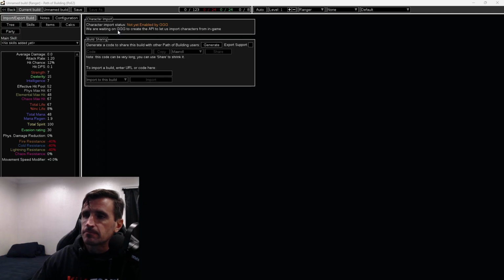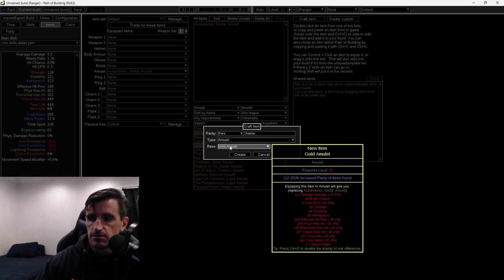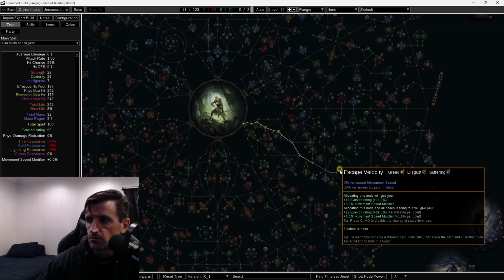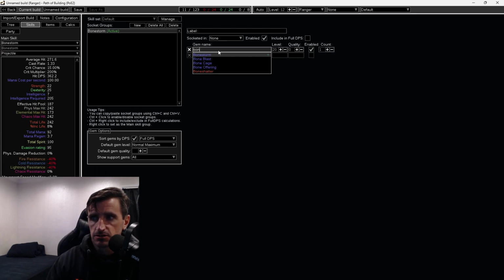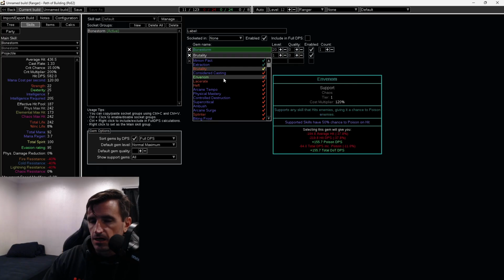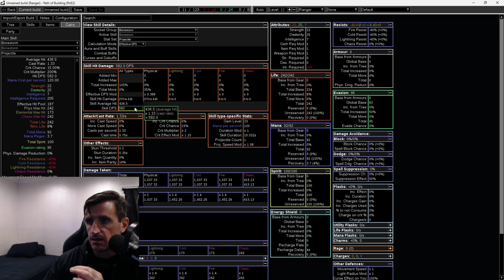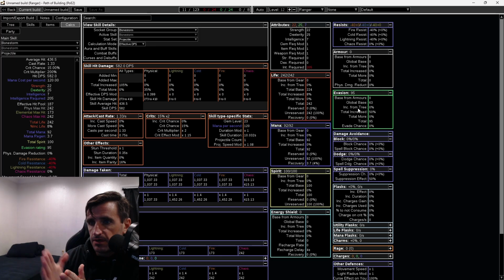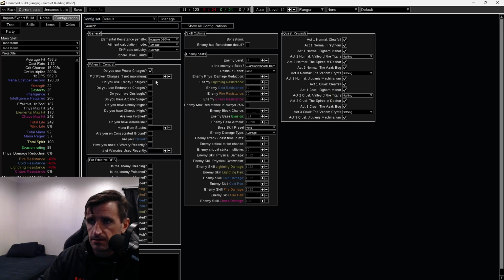Path of Exile 2 | New Player Guide | How to Use Path of Building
***Apologies for the audio issue. Might only play out of one side if using headphones.

Thanks for stopping by the channel. This is a simple walkthrough of how to use Path of Building. POB is an amazing build optimization tool that will really help you out, especially if you are new to Path of Exile. You can download POB2 here:

You can catch me live on Twitch throughout the week. Come drop me a follow!